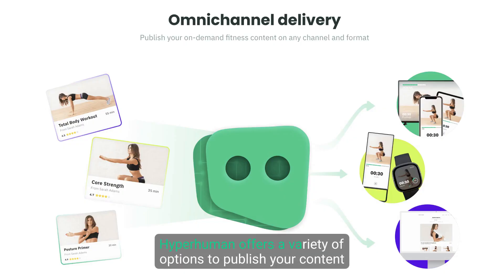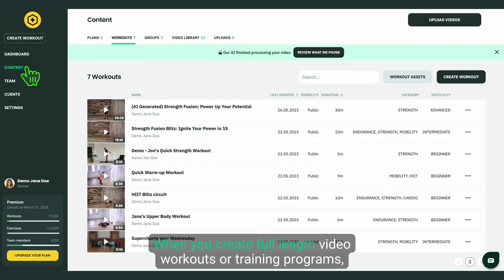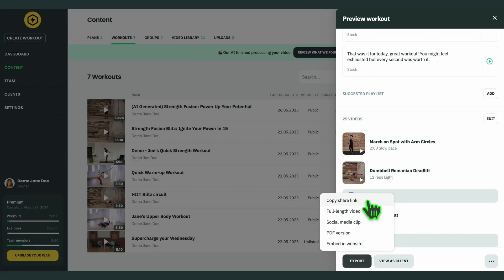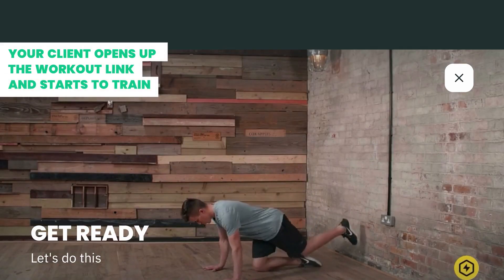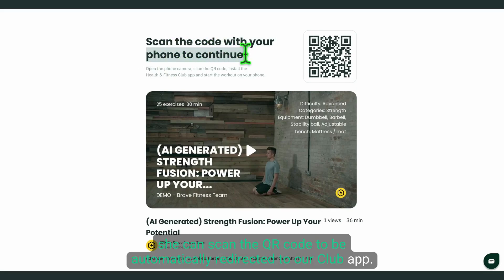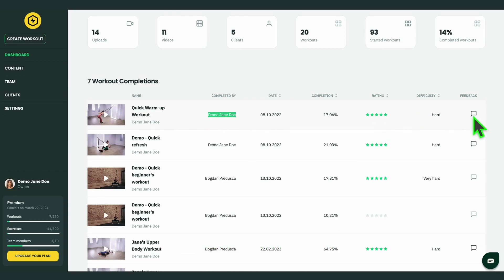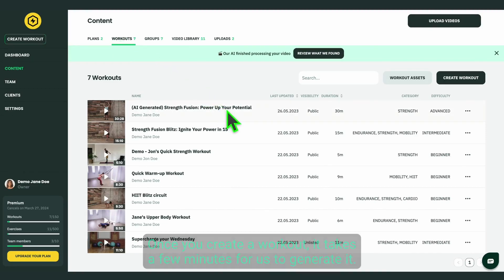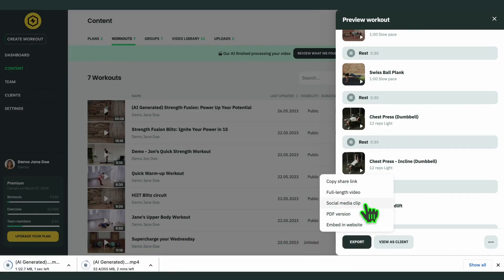How To Publish Your Content Created with Hyperhuman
Hyperhuman offers a variety of options to publish your content wherever your audience is, including your own mobile app or website, YouTube, Instagram, Facebook, TikTok, and many more.

We provide a FREE app for your clients that can be used unlimited on the Community tier, which is also free.

Here is a detailed description of all the possibilities to publish your content, including step-by-step instructions.